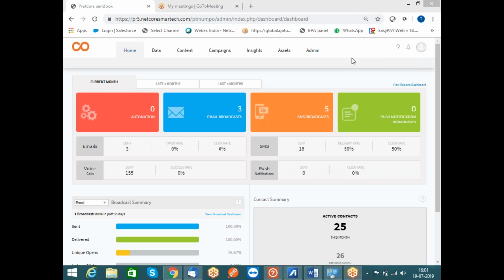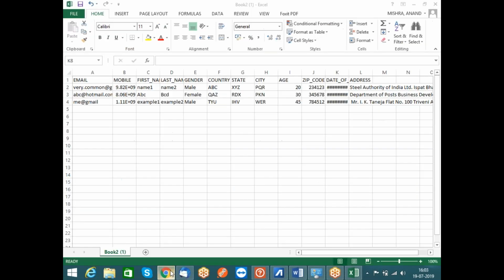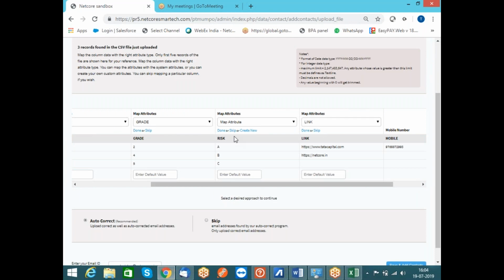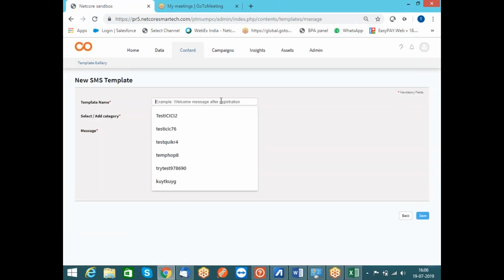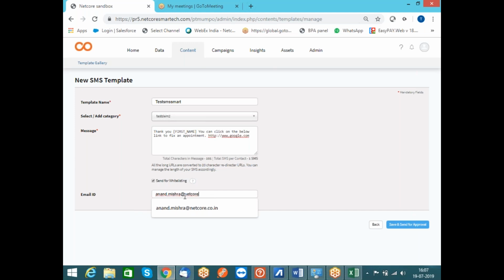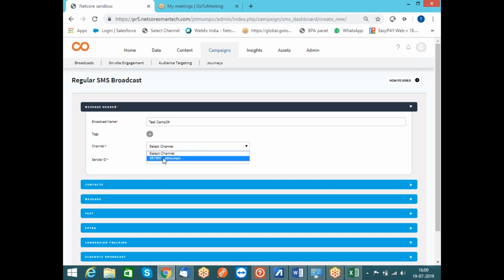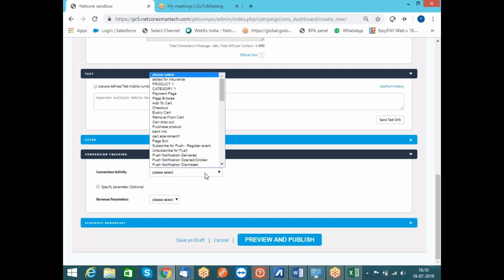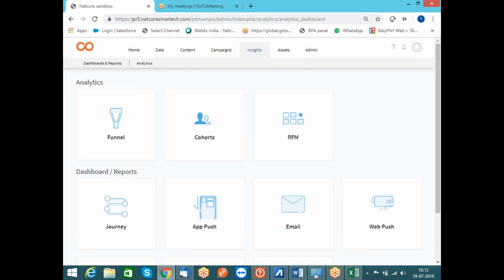Sms Smartech Broadcast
How to notify customers via sms through Smartech